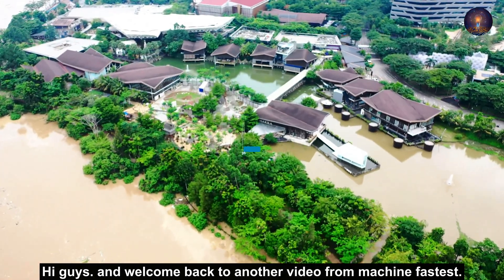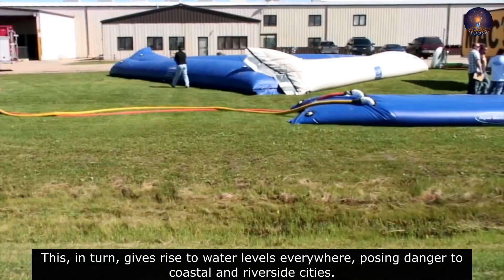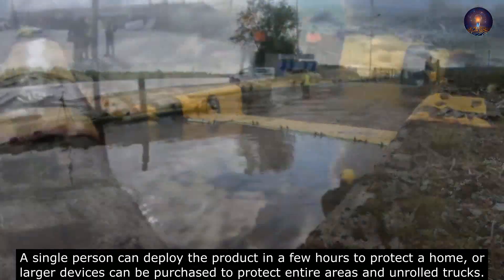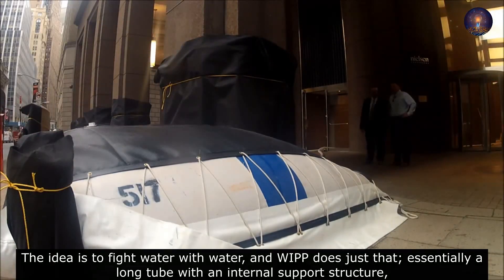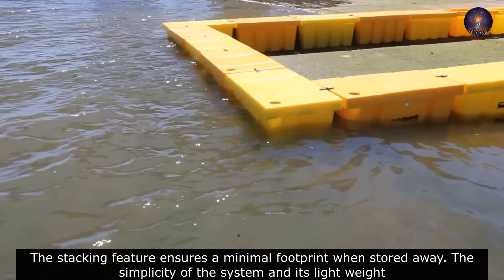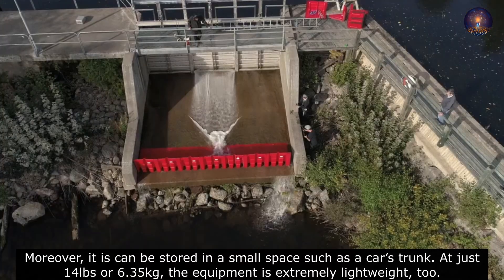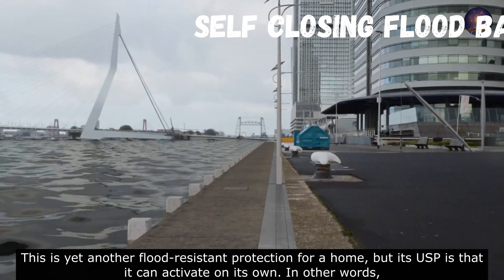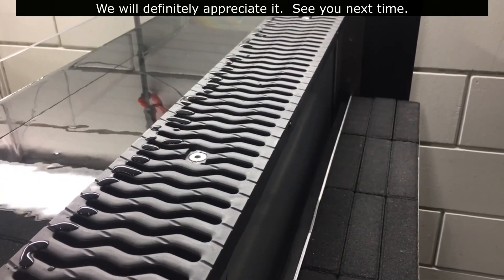You Gotta See These Anti-Flood Inventions That Are At Another Level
Floods are becoming more common around the world. What was once a 100-year phenomenon is now a seasonal trend that homeowners must deal with.

And the main solution deployed to fight these rising water is sandbags – 1000’s upon 1000’s of sandbags made from burlap or polypropylene. But is this the most effective method?

As temperatures keep rising around the globe, ice-capped mountains and glaciers are melting at an alarming rate. This, in turn, gives rise to water levels everywhere, posing danger to coastal and riverside cities. The increasing number of floods in various countries is a big instance of this threat.

In these episodes, we're going to talk about inventions that help keep your home or other buildings from flooding

About Machine Fastest,
🎥 Videos about Technology, Inventions, Tech and more
🎨 Written, voiced and produced by Machine Fastest

🟢 WOW!!! You will not Believe how this Dozers Removing Trees | Dozer vs Big Tree Who Win